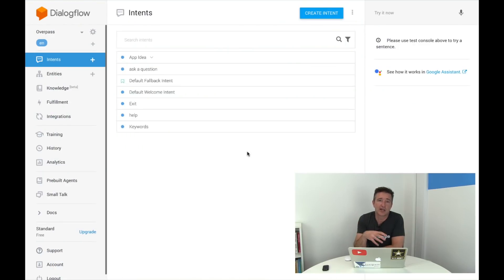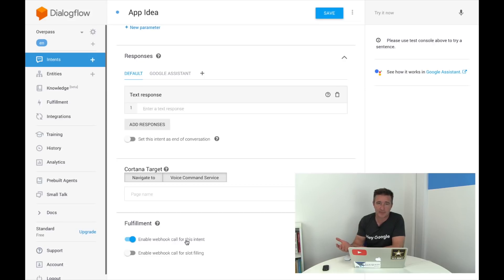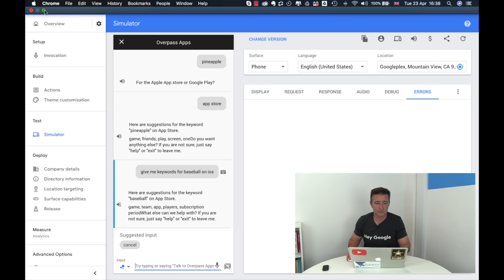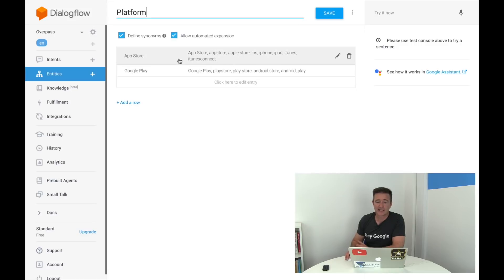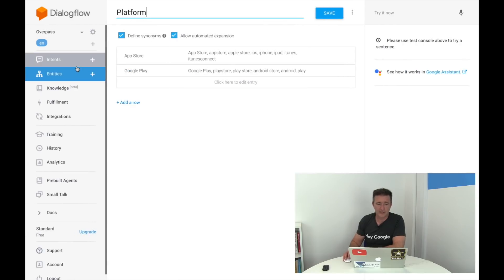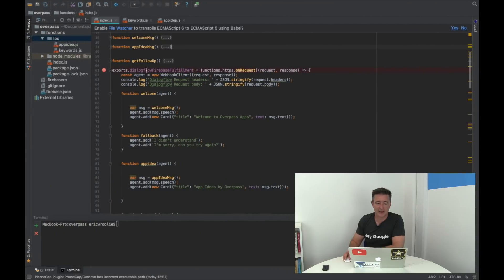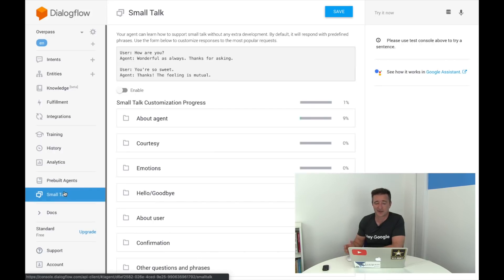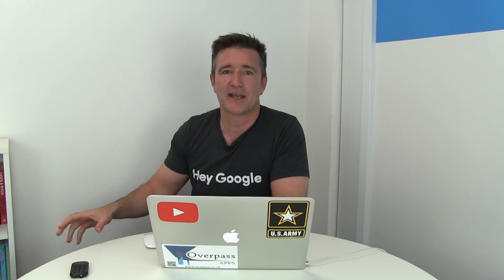How To Use The Google Assistant Dialogflow In Your App Development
How To Use The Google Assistant Dialogflow In Your App Development - Overpass Insights #01

This is it, guys! Today is the start of Overpass Insights, and I will be playing around the Google Assistant Dialogflow. Learn the basic steps to create your own voice assisted App.

So...

Or...